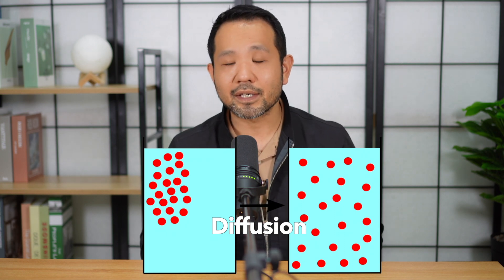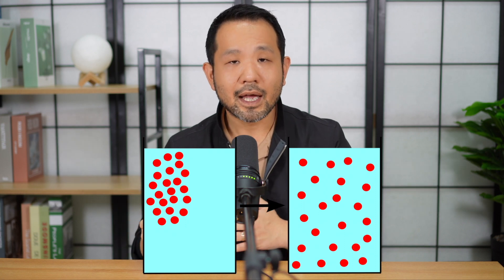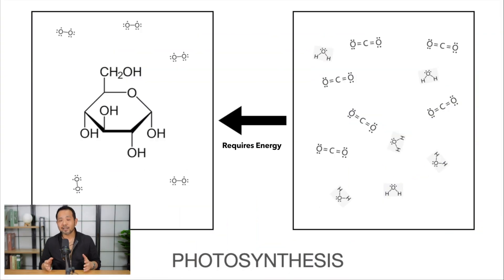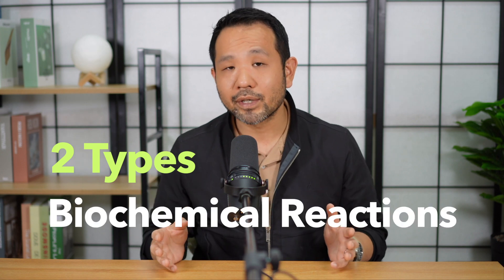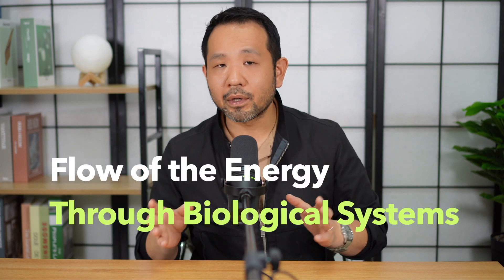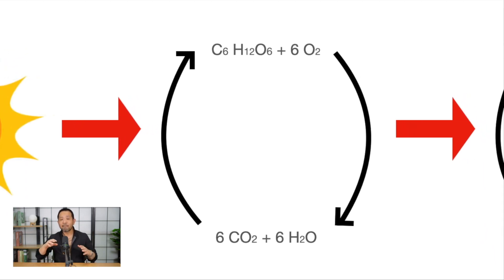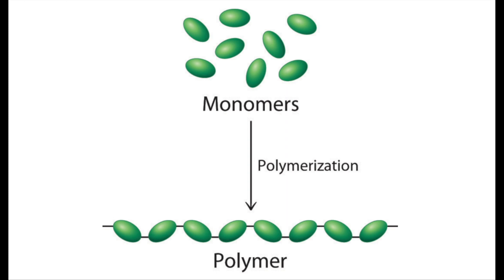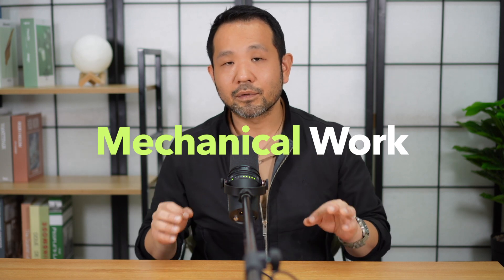AP Biology: Simplifying Bioenergetics in 10 minutes!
In this video, Mikey explains the first part of Chapter 8 of Campbell Biology on Bioenergetics!